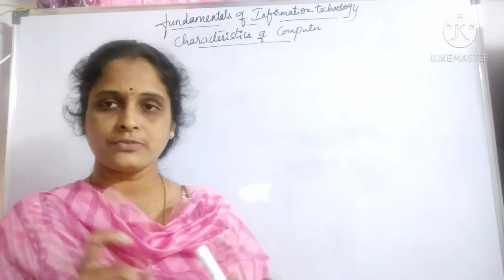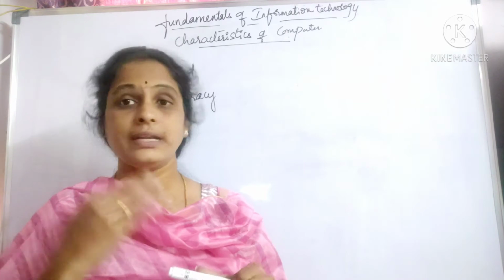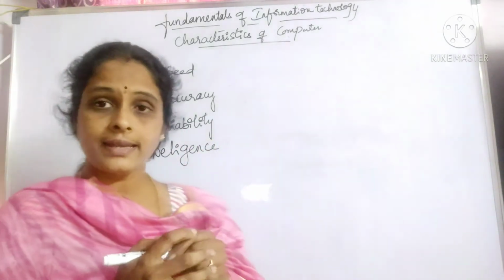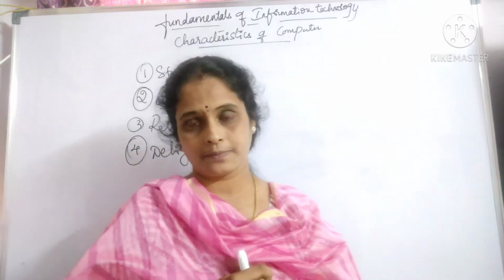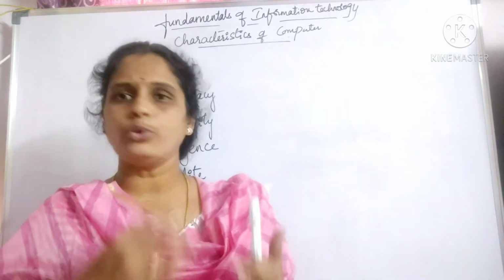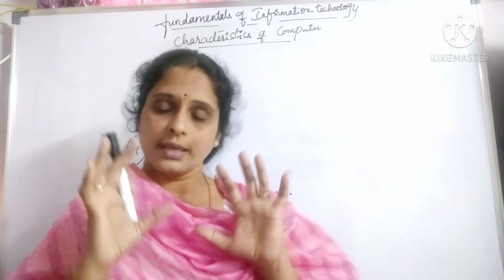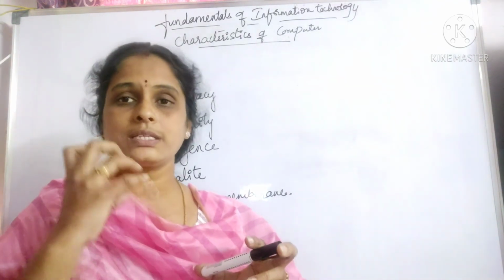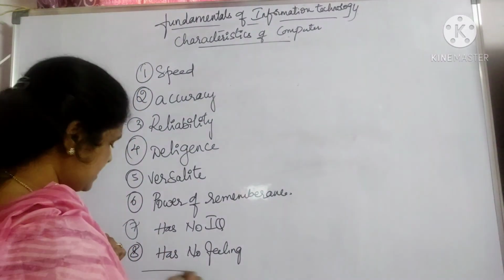Class 2 :Characteristics of computer